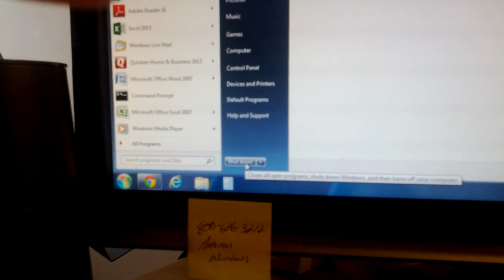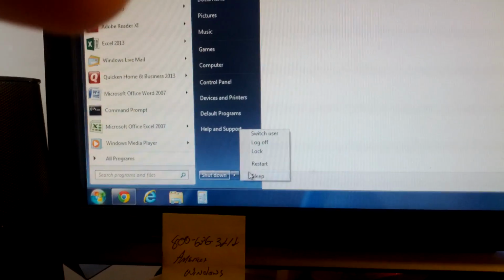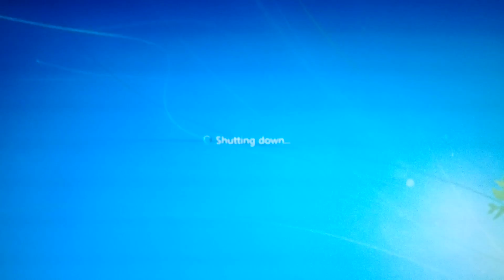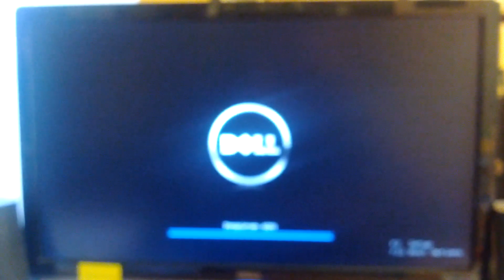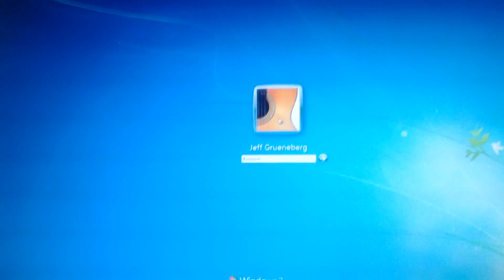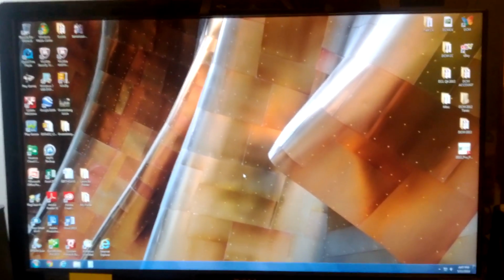How to Restart a Windows 7 Computer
This is a HowTo video on how to restart a Windows 7 computer.